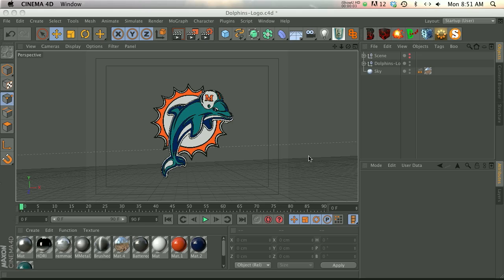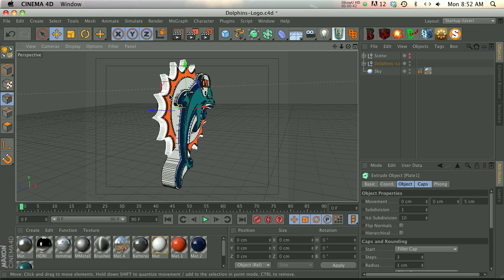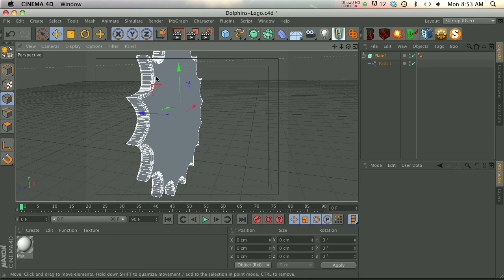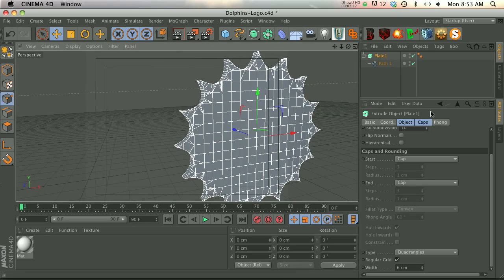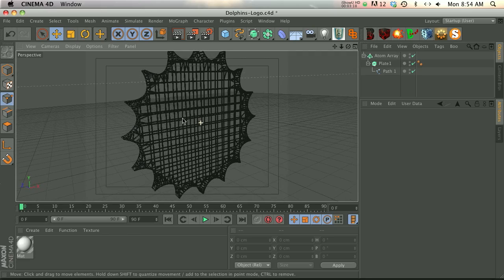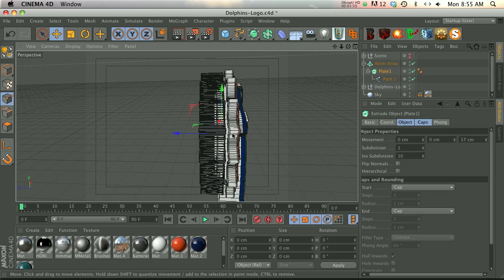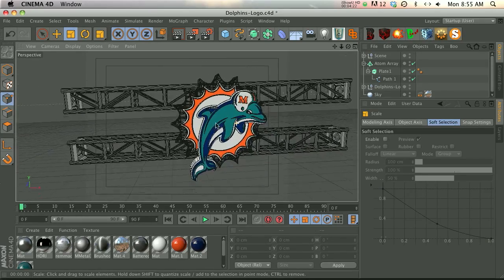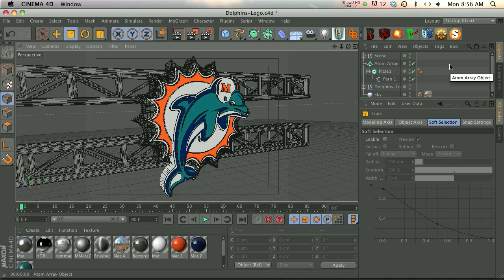C4D Quick Tut: Creative Use of Atom Array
In this quick C4D tutorial I'll show you a creative way to use the Cinema 4D Atom Array to quickly add some industrial/metal scaffolding detail to your logo or scene.